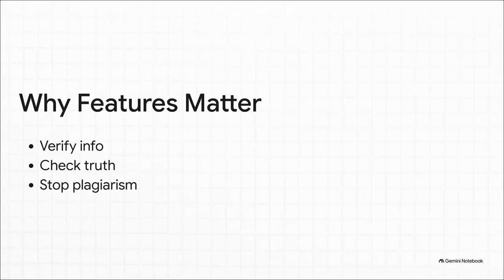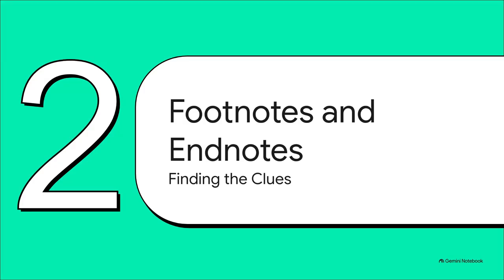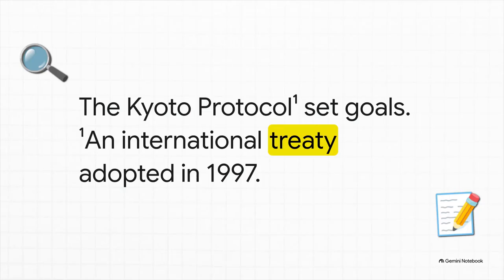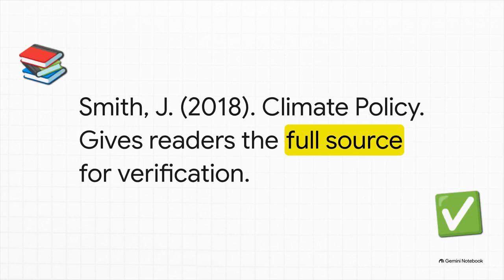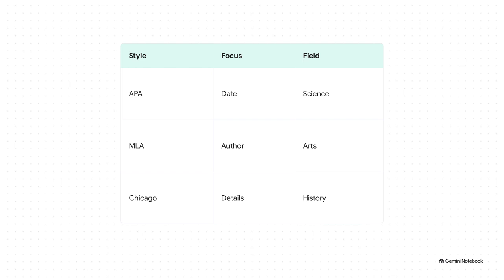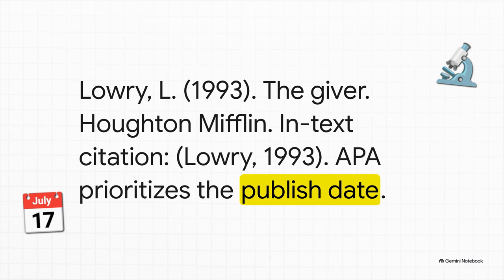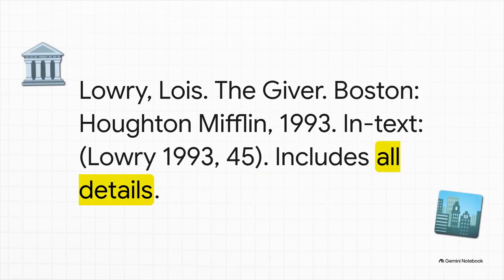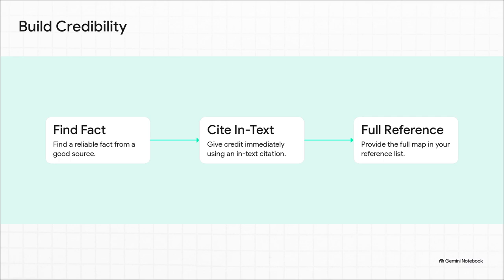Grade 8 English Reading Elective_Week 17 Day 3 | Bible-Based Learning by HeroesMart Academy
Learn Analyzing Text Features (Footnotes, Endnotes, Citations) in this Grade 8 English Reading Elective lesson from HeroesMart Academy. This Bible-based learning video supports students with clear academic instruction, practical application, and biblical morality woven naturally into the lesson.

Unit: Unit 4: Informational & Argumentative Texts
Focus: Informational Text Structure
Lesson: Analyzing Text Features (Footnotes, Endnotes, Citations)

Course: Grade 8 English Reading Elective